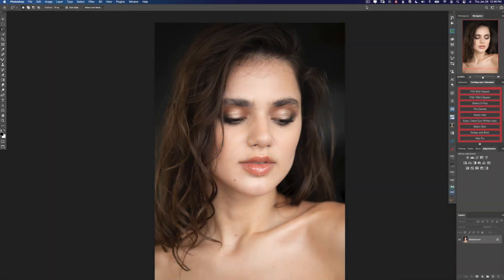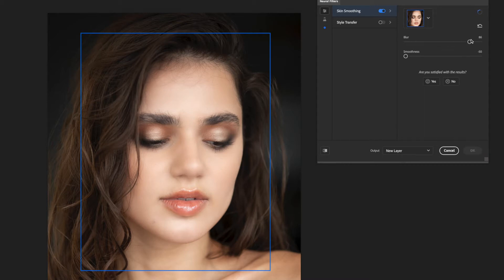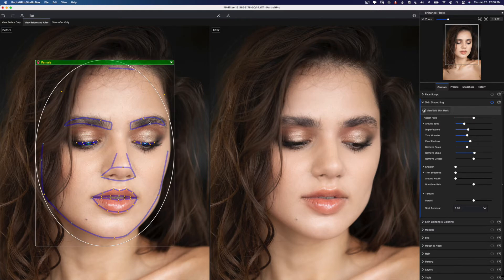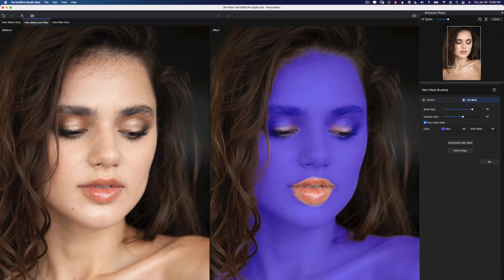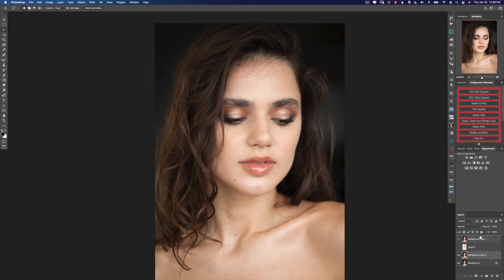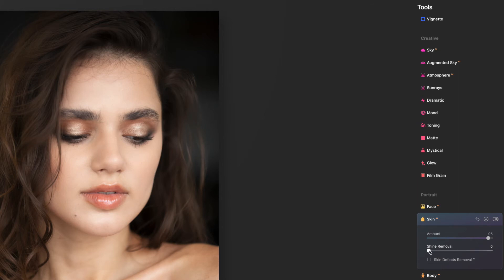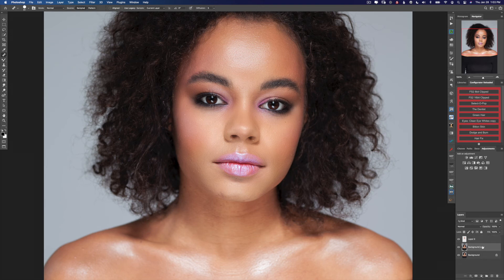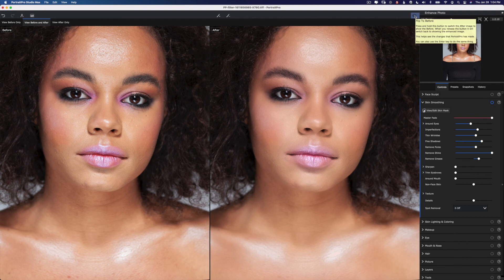AI Skin Retouching : Photoshop vs. Luminar AI vs. PortraitPro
In this video, I'll compare the skin softening features in Photoshop, Luminar AI, and Portrait Pro.  While all of these apps provide many other functions, I only look at skin softening.  Which is the best?